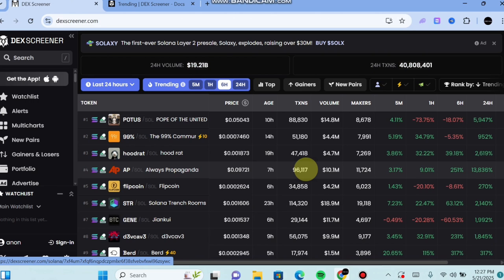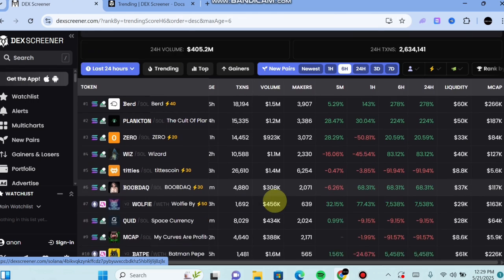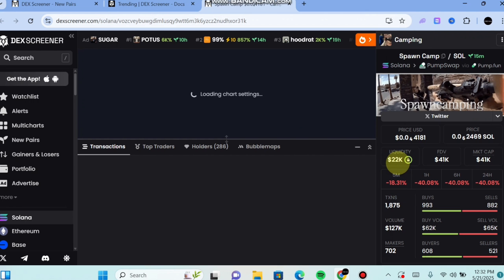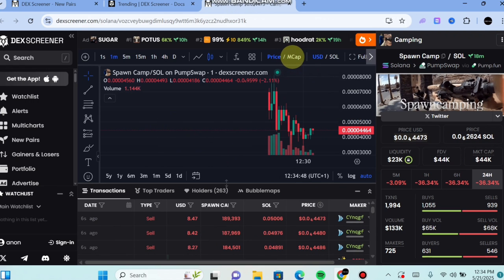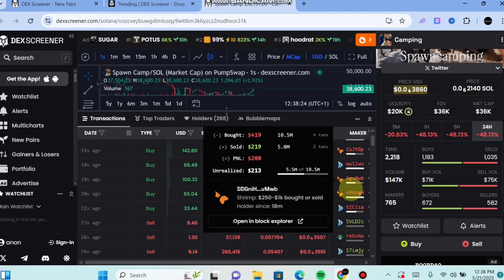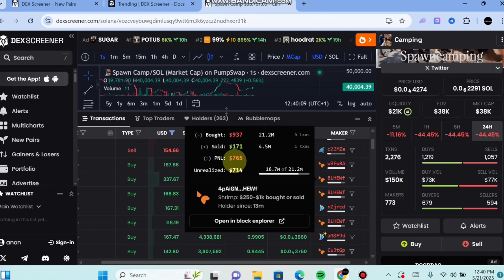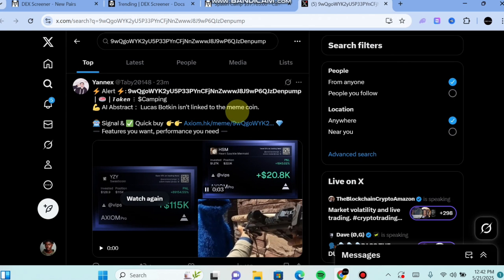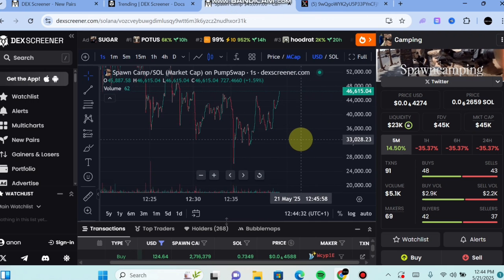Dexscreener Tutorial For Beginners How To use Dexscreener The Right Way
Dexscreener Tutorial For Beginners Use Dexscreener The right Way

Learn how to use Dexscreener step by step to discover hidden gem Solana meme coins, connect your Phantom Wallet, and trade like a pro. This honest review and tutorial walks you through filters, buying, selling, and avoiding rugpulls — perfect for beginners and seasoned crypto traders.